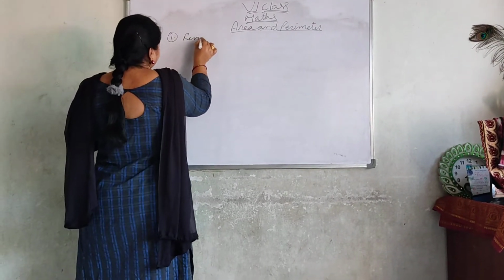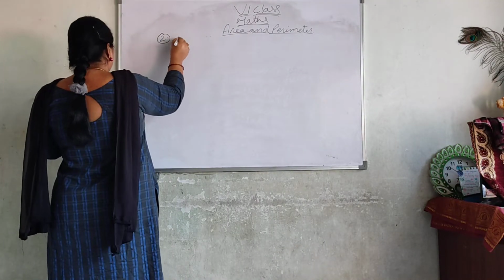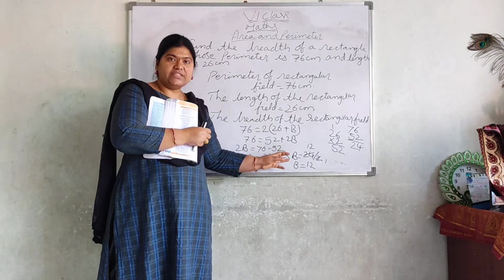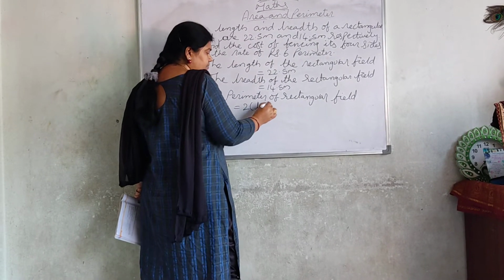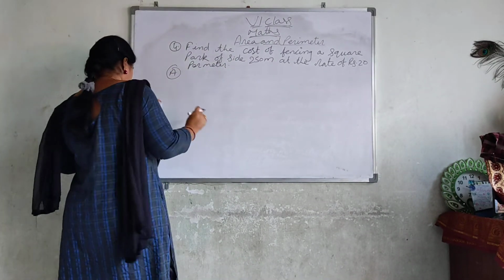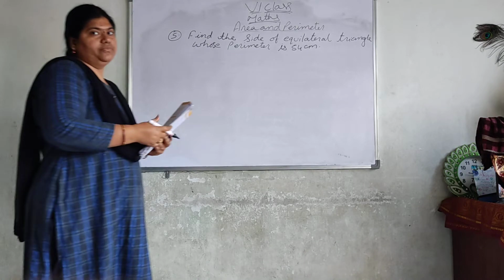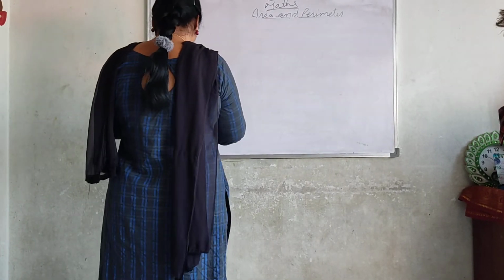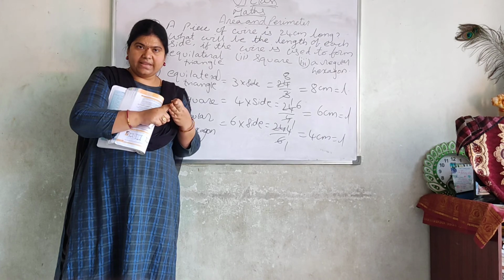6th class maths